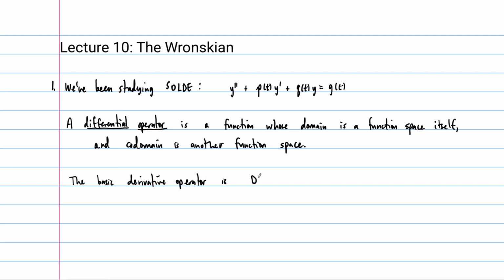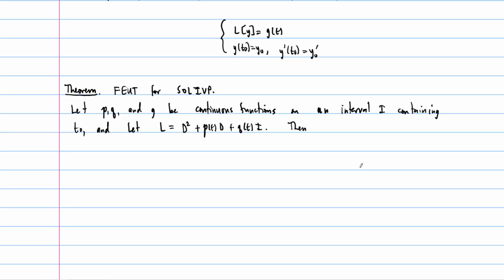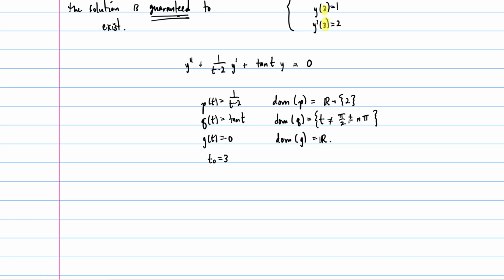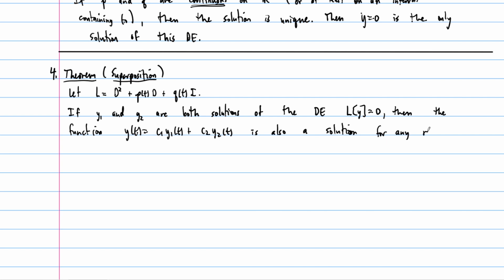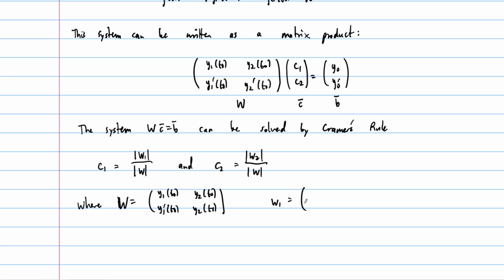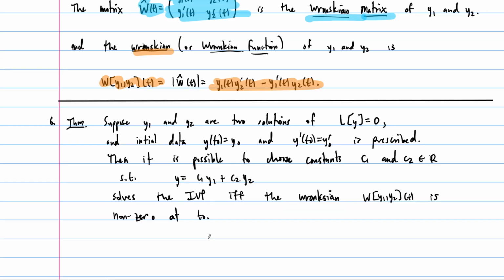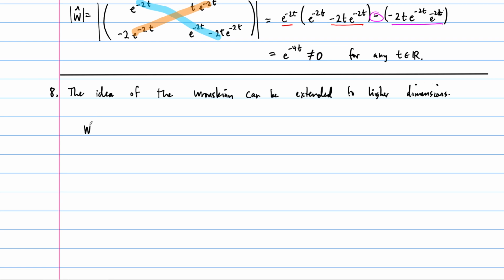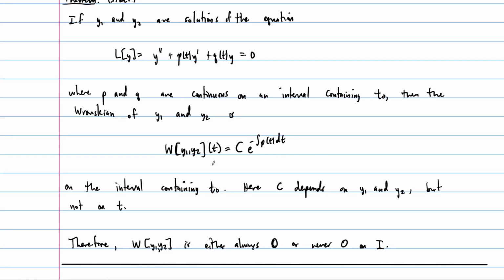Lecture 10: The Wronskian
Justin discusses the Wronskian and linear independence of solutions of second order linear IVP following section 3.2 of Boyce, DiPrima, and Meade's text.